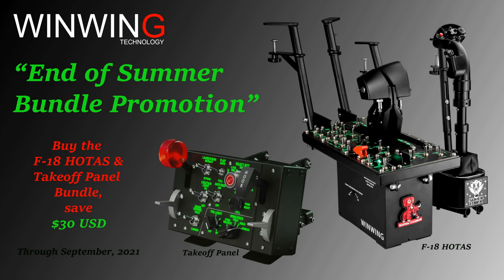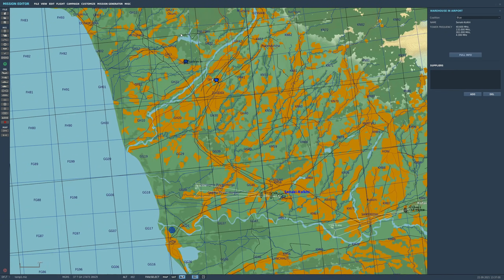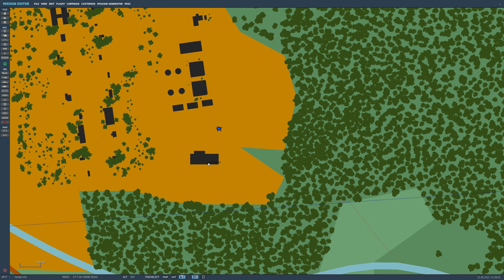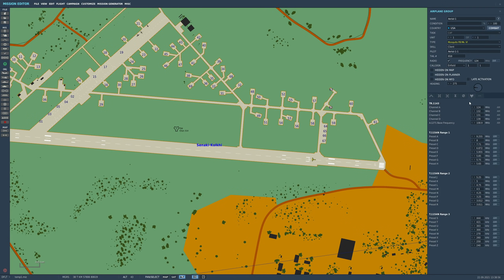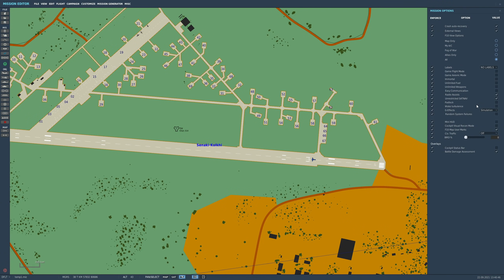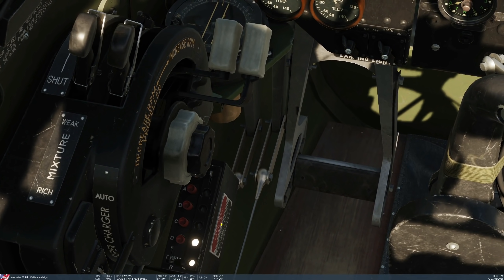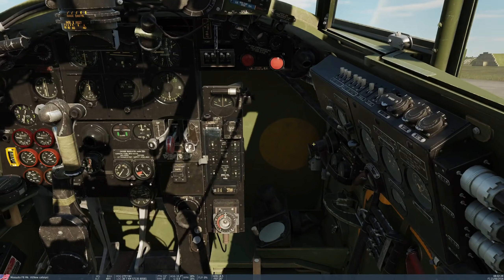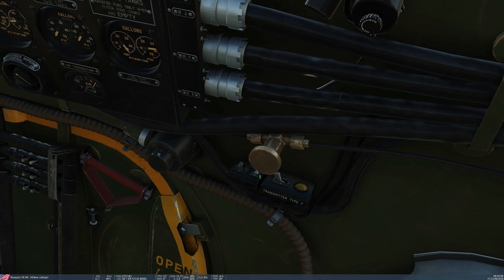Mosquito FB MkVI: 1143/54/55 Radio Communication & D/F Navigation | DCS WORLD